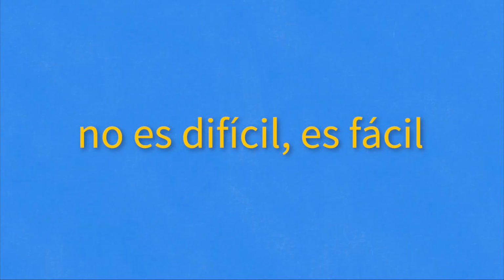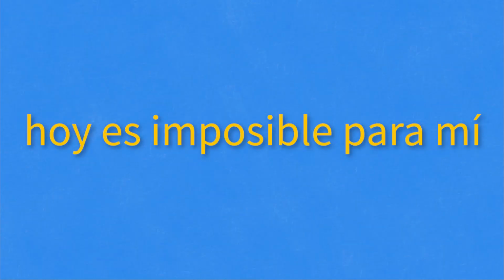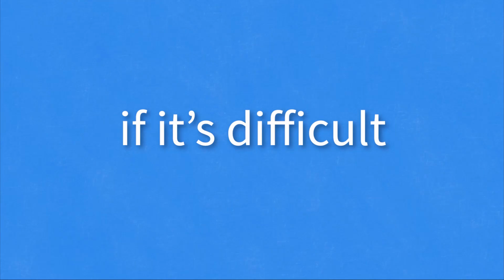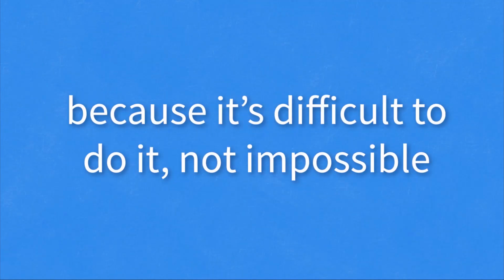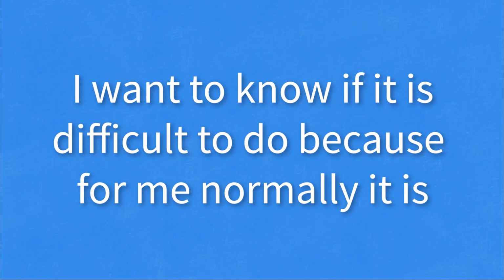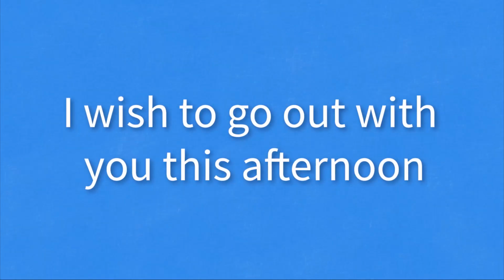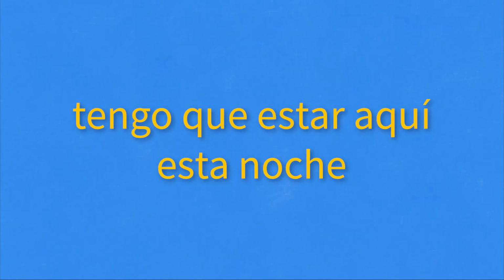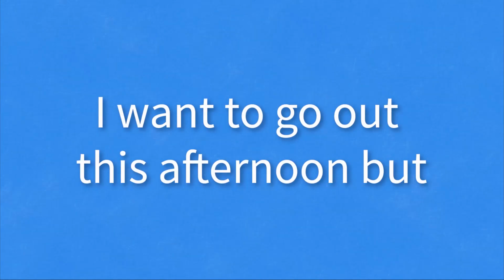Spanish Lessons for Beginners: Easy Spanish Basics to Improve Your Spanish Conversations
Welcome to our Spanish course for beginners! By the end of this video you will feel much more confident building sentences to boost your conversational Spanish!

This is an interactive course, so remember to pause whenever I ask a question to answer. Don’t just listen passively!